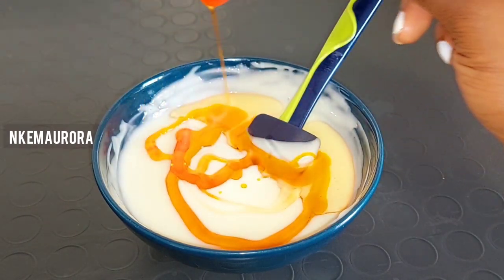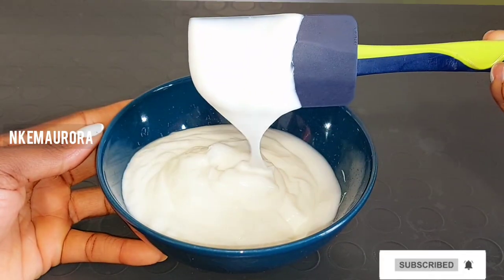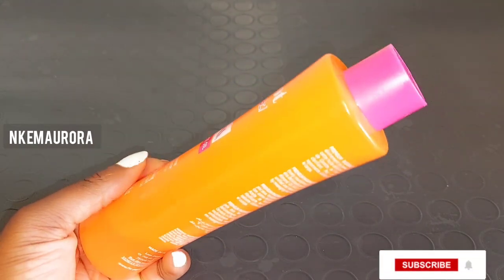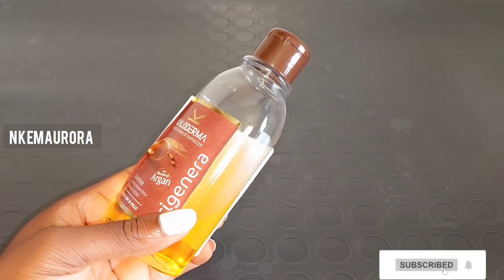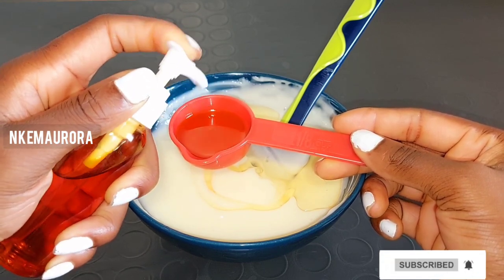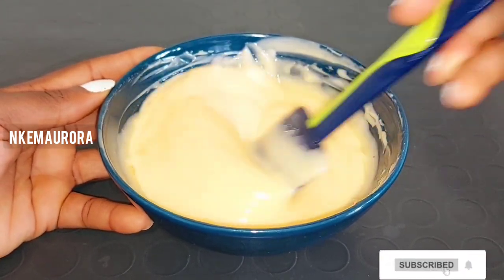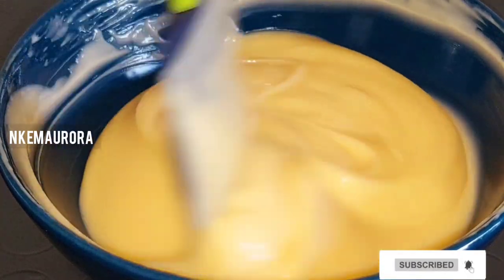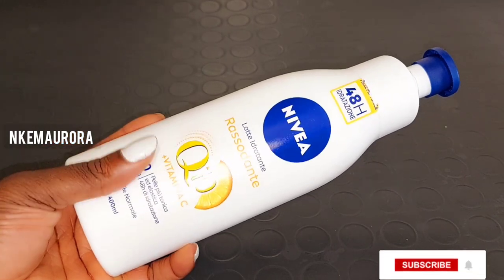Glow Up Your Skin For Healthy Glow, How To Mix Nivea q10, Vitamin C Body Lotion & Nature Secret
Maintain Your Skin For Healthy Glow, Nivea q10, Vitamin C Body Lotion Mix With Nature Secret Serum

hi family welcome to another video in todays video I will be mixing nivea q10 vitamin c body lotion for skin maintenance to glow your skin in a natural way without having any side effect without mixing it with tomatoes oil an some other natural oil that are so beneficial to the skin

ingredients use
nivea q10 vitamin c body lotion
argan oil,
tomatoes oil,
nivea oil
so carrot so white brighten oil,

where to buy nivea q10 vitamin c body lotion

PLEASE TAKE NOTE THAT ANY SKINCARE PRODUCT THAT WORK FOR ME MAY NOT WORK FOR YOU RATHER TRY A EXAMPLES FIRST BEFORE USING IT ON YOUR SKIN